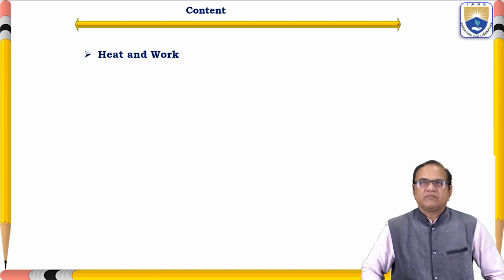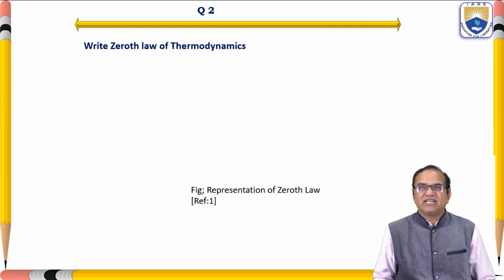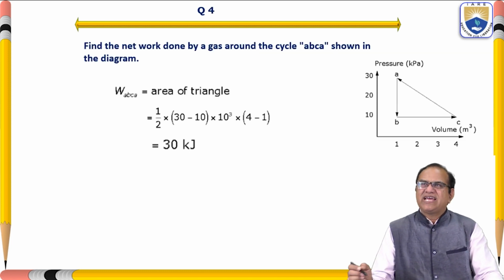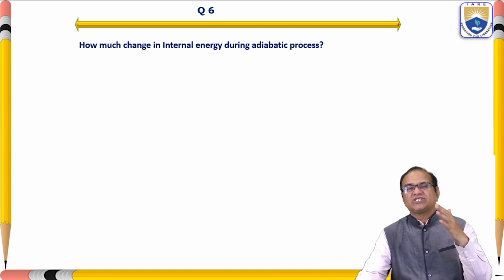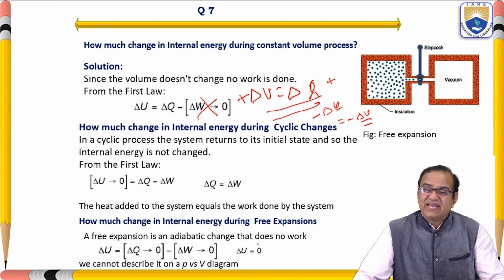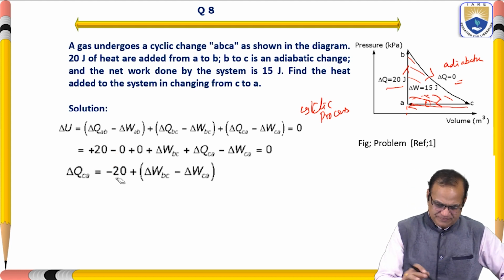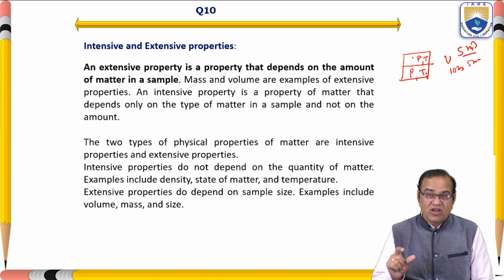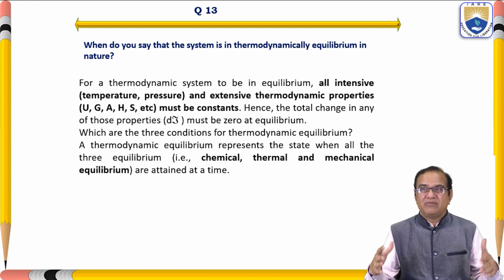Basic Concepts and First Law of Thermodynamics Question Bank Discussion by Dr. YD Dwivedi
Basic Concepts and First Law of Thermodynamics Question Bank Discussion by Dr. YD Dwivedi | IARE
Discuss the concepts of thermodynamics and first law of thermodynamics

Telangana, India.